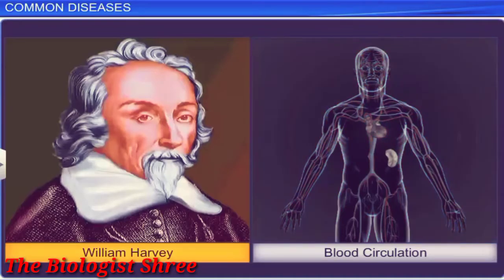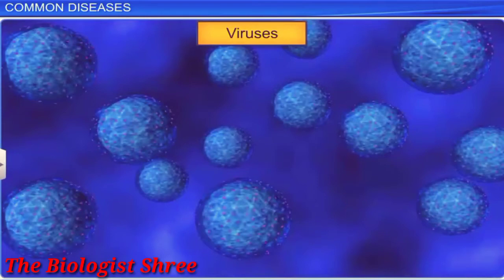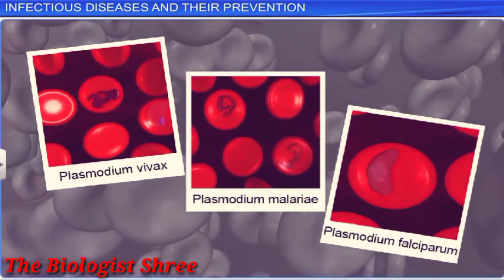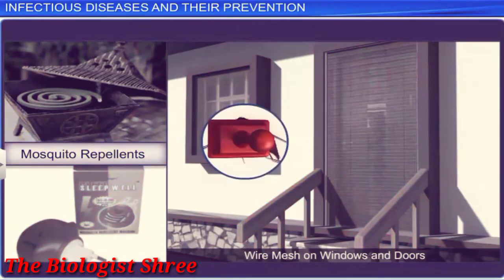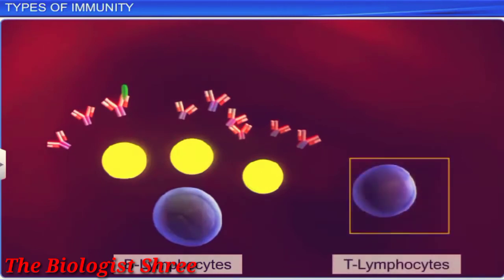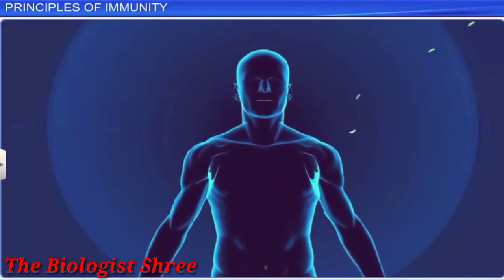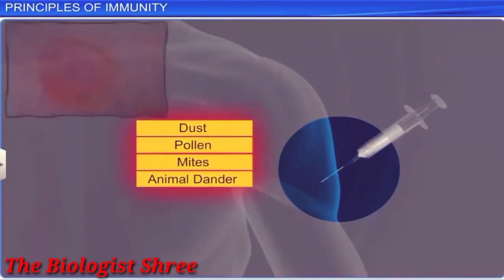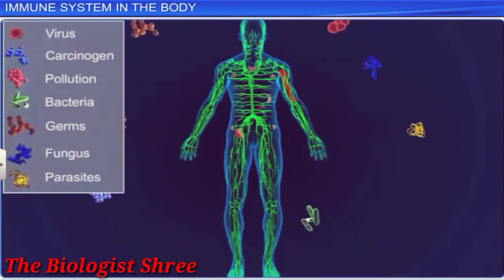CBSE CLASS 12 BIOLOGY | CHAPTER - 8 | HUMAN HEALTH AND DISEASE | PART-1 | FULL CHAPTER EXPLANATION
About This Video:

I have explained and discussed chapter 8 Human Health and Disease through english explanation with visualizations.

We discussed about basis of immunity and their types.

This video contains visualization of chapter 8 Human Health and Disease.

I have given easy explanation in simple and understandable language.

Stay Home
Stay Safe